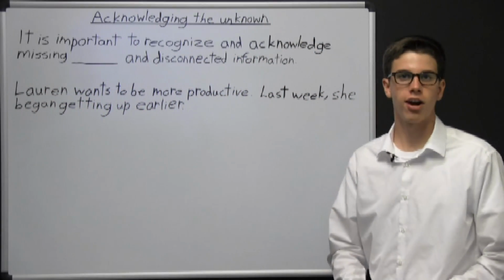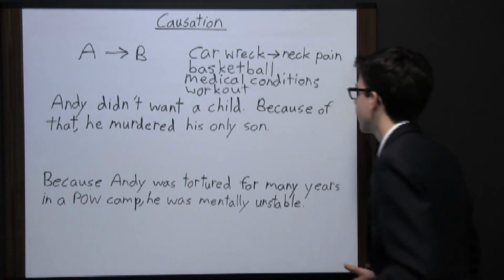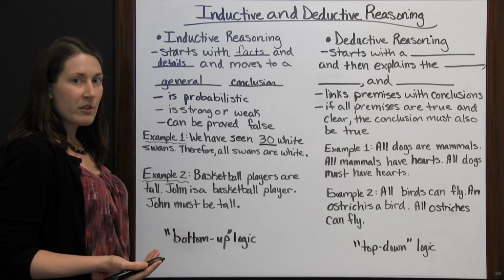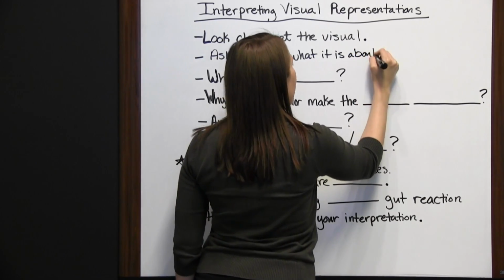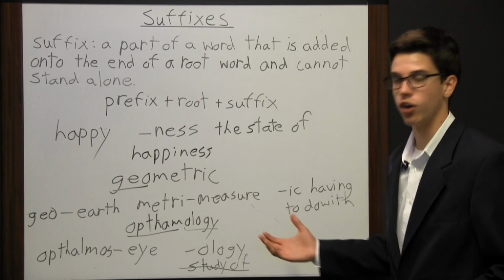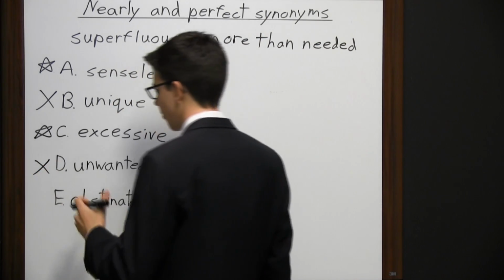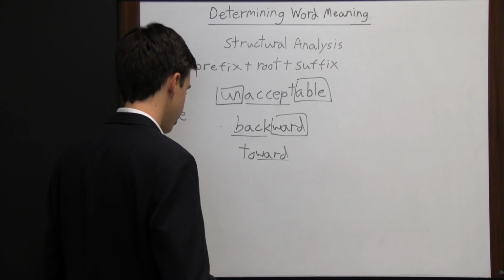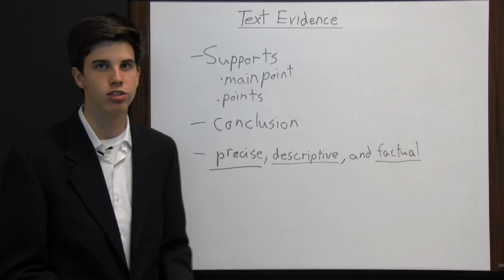SAT Critical Reading Study Guide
Acknowledging the Unknown 0:04
Author's Main Point or Purpose 4:15
Causality 8:04
Causation 12:26
Does Not Belong 16:27
Eliminating Similarities 17:44
Context 19:27
Defining a Word 24:31
Inductive and Deductive Reasoning 26:50
Inference 33:40
Interpretation of Expository or Literary Texts 36:46
Interpreting Visual Representation 42:21
Prefixes, Suffixes, and Root Words 47:04
Reading Comprehension Tips 50:12
Suffixes 51:58
Textual Evidence for Predictions 57:30
Textual Support for Interpretation 1:01:52
Inference Questions 1:05:51
Nearly and Perfect Synonyms 1:10:01
Predicting What Will Happen in a Story 1:12:15
Prefixes 1:15:19
Author's Position 1:19:11
Determining Word Meaning 1:22:32
Identifying a Logical Conclusion 1:26:00
Logical Fallacies 1:27:48
Summarizing Text 1:29:28
Supporting Details 1:33:00
Synthesizing Text 1:35:36
Text Evidence 1:37:59

For your convenience, we have compiled several SAT Critical Reading videos into a SAT Critical Reading Study Guide  for you  to study all at once.